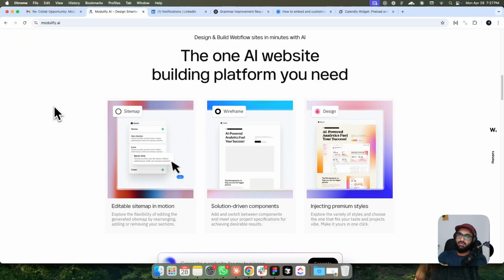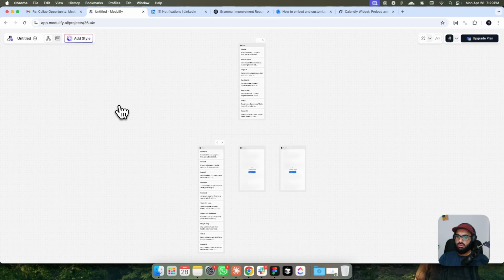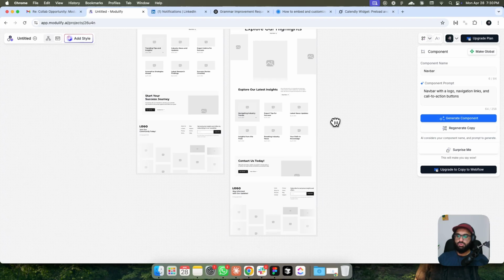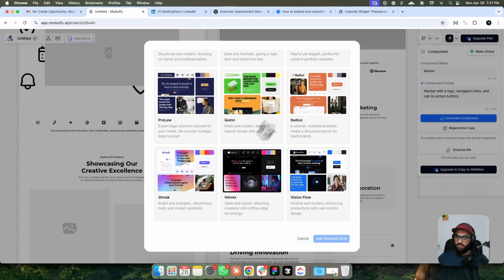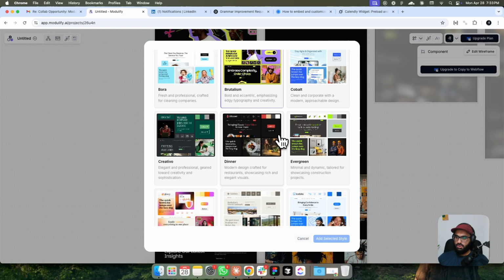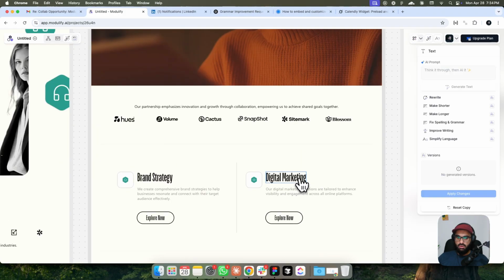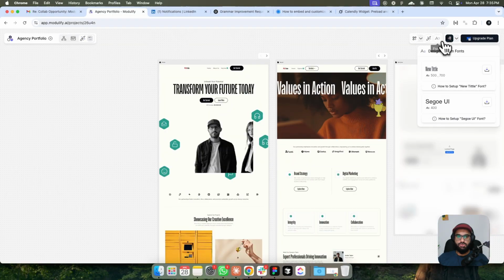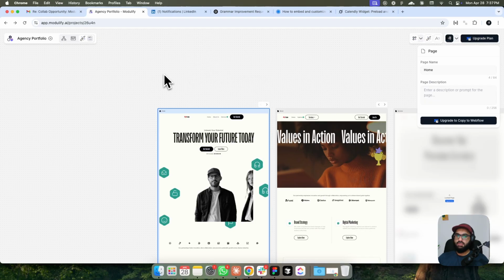Build Website in Modulify | Easy Guide and First Look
In this video, I show you how to build a website using Modulify. Modulify is a new tool, similar to Relume, but it has some different features.

We tested Modulify by giving it a simple prompt. It quickly created a sitemap, wireframes, and a style guide for us. Some features are still being worked on and will come in the future. But the Style Panel they already have is very good and different from Relume.

If you are a designer, developer, or just want to build websites faster, this video will help you see what Modulify can do. to hear my honest thoughts about what I liked and what can be better!